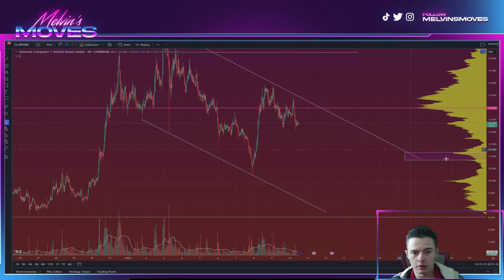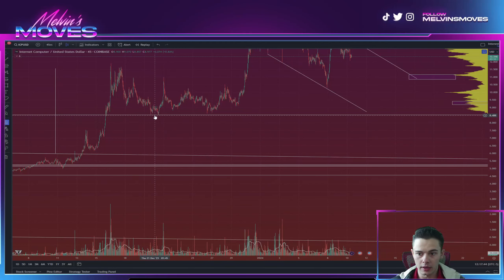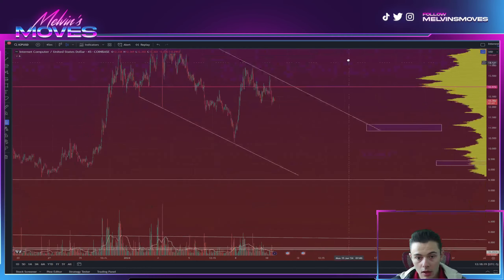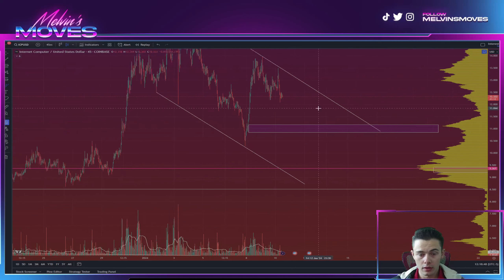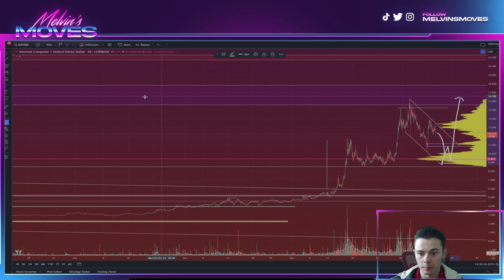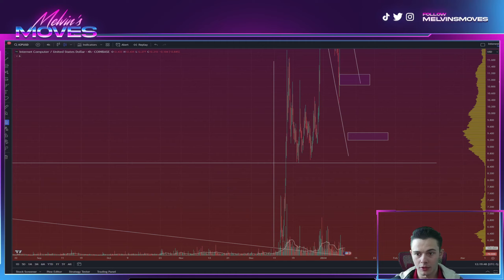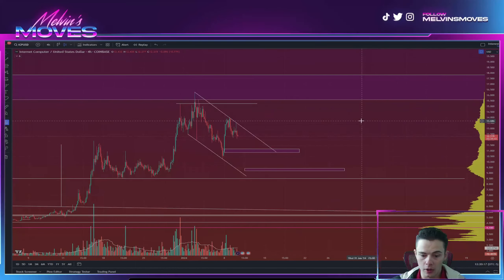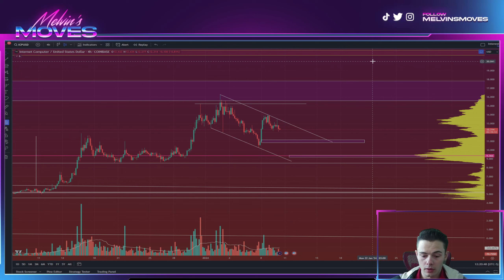ICP Crypto Price Alert: DIP Incoming! Get Ready for the Moon Shot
Hey there, crypto enthusiasts! 🚀 Today, we're delving into the exciting world of Internet Computer (ICP), providing you with a detailed technical analysis, the latest market updates, and an insightful price prediction to keep you in the loop!

📈 Technical Analysis:
Join us as we dissect the charts, exploring recent price movements of Internet Computer. Uncover key technical indicators, support and resistance levels, and patterns that could play a significant role in shaping ICP's near-term trajectory.

💹 Price Prediction:
Curious about where Internet Computer might be heading? Our analysis includes a price prediction, offering perspectives on potential scenarios and catalysts that may impact ICP's market performance.

🌐 Market Update:
Stay in the loop with the latest market trends and updates related to Internet Computer. We cover important news, community developments, and any factors influencing ICP's overall market dynamics.

🔍 Additional Information:
For those wanting a deeper understanding of Internet Computer, we provide insights into its technology, community initiatives, and recent updates that could influence its position in the crypto space.

ICP INTERNET COMPUTER PEPE Bone ShibaSwap BONE BTC SPA DOGE  CSPR  PEPE BTC ETH SHIB LUNC LUNA KDA ICP LRC MATIC SOL LTC & MORE